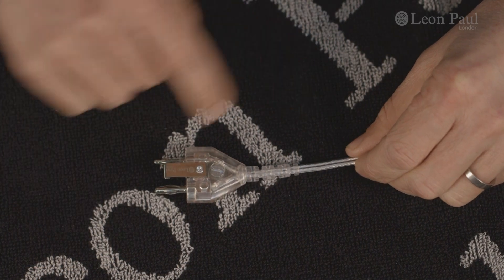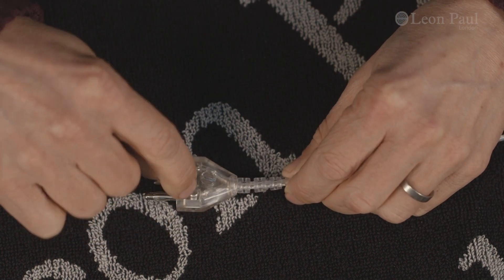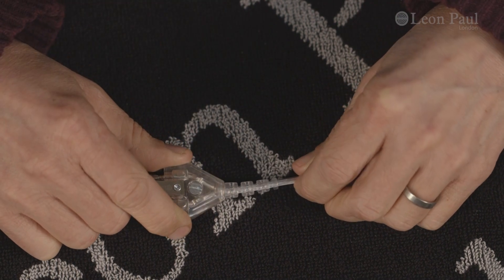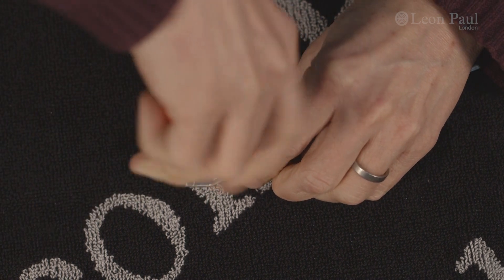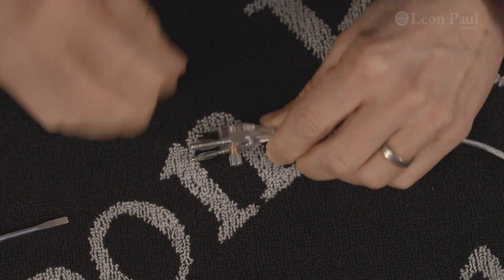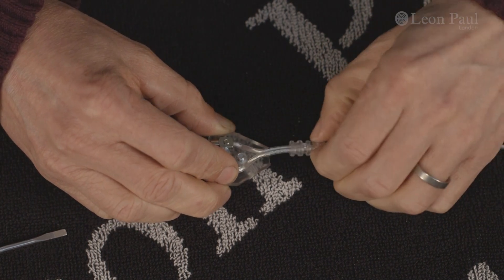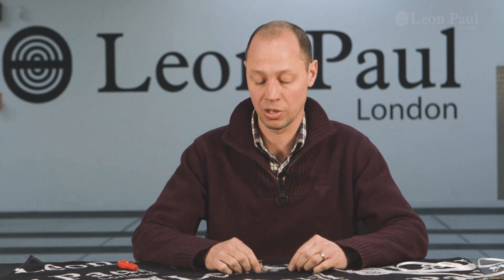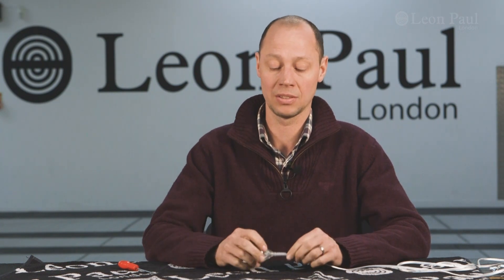Leon Paul Fencing || FOIL/SABRE TWO PIN BODYWIRE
Longer lasting and easier to maintain the new two pin plug on this bodywire is a refinement of the fiddly old design that has been around for years. Combined with our best in the industry super flexible wire and unique soft shelled three pin plug this is the best two pin bodywire in the world.

As always, we would love to hear from you!